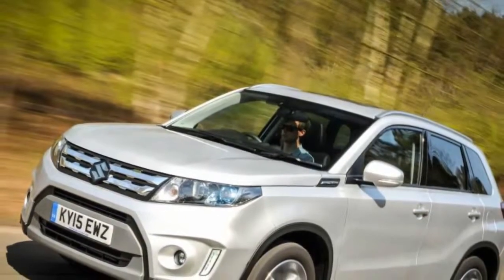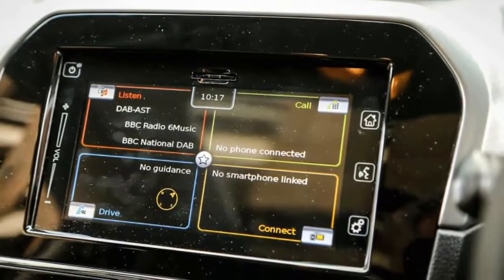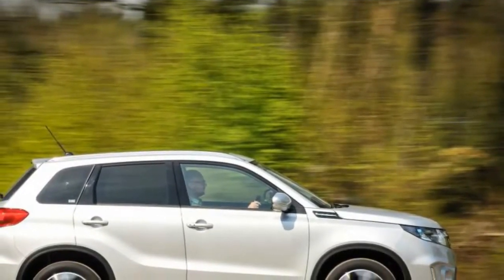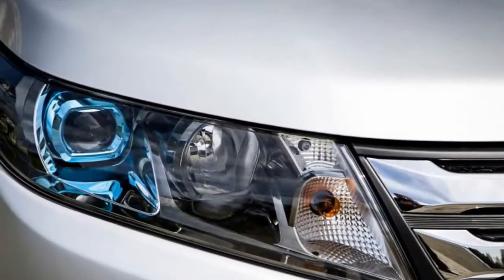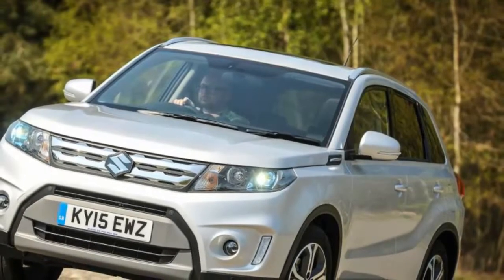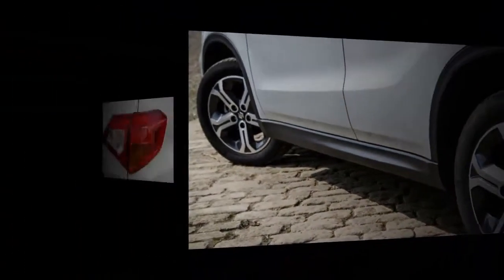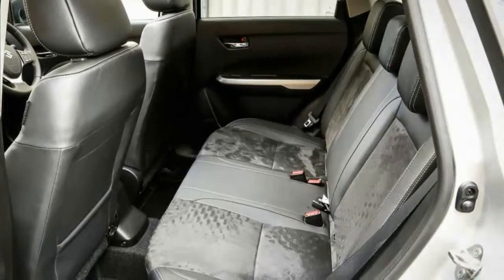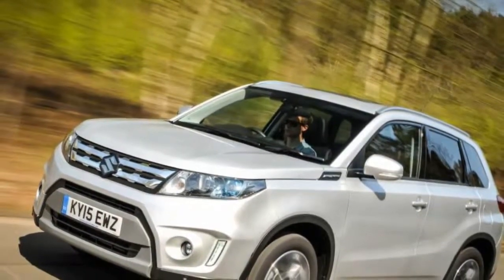Suzuki Vitara review 2018 , it so fast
This fascinating, ever changing, new car market of ours loves to confound and surprise. Its sands shift and class boundaries expand and contract all the time, somehow rarely leaving the car makers you expect to reap the benefit.